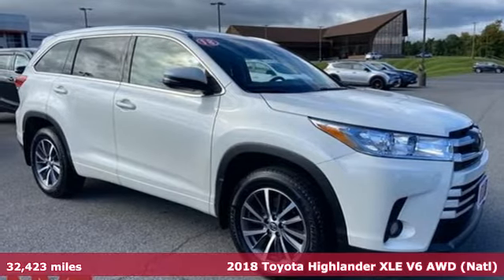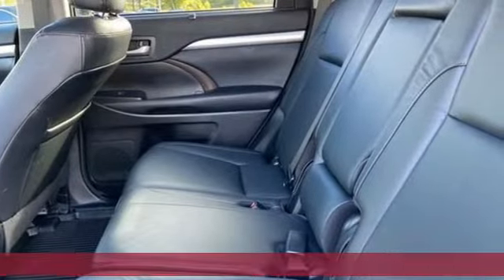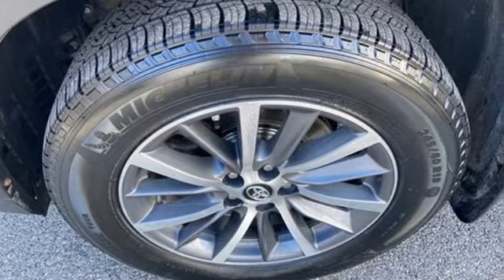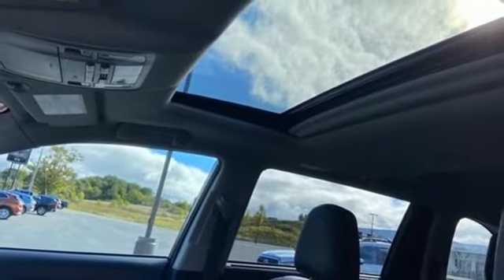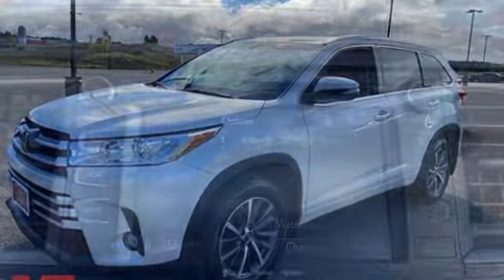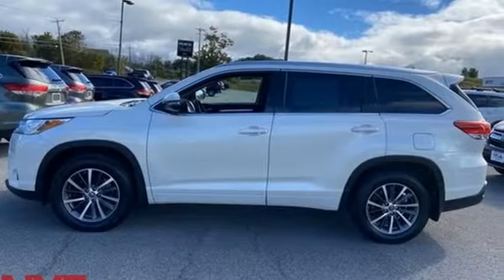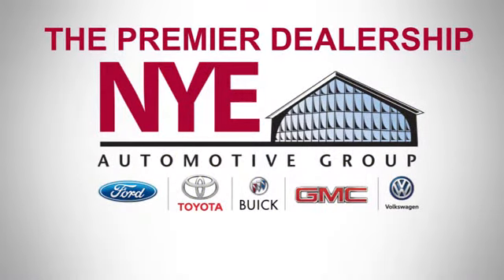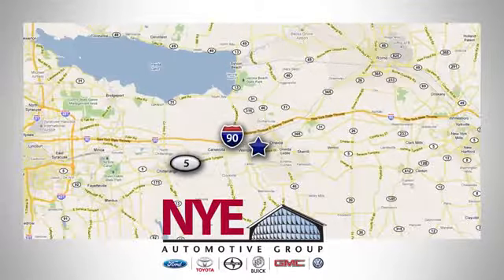2018 Toyota Highlander Utica NY Oneida, NY BT6652 - SOLD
Year: 2018
Make: Toyota
Model: Highlander
Trim: XLE
Engine: 3.5L V6
Transmission: 8-Speed Automatic Electronic with ECT-i
Color: White
Interior: Black
Mileage: 32423
Stock #: BT6652
VIN: 5TDJZRFH1JS561737
INCLUDES WARRANTY, BLUETOOTH, NAV/GPS/NAVIGATION, SUNROOF/MOONROOF, ALLOY WHEELS, HEATED SEATS, REAR BACKUP CAMERA, AWD. 2018 Toyota Highlander XLEbr4D Sport UtilitybrBlizzard Pearlbr3.5L V6brbrCOME SEE WHY ITS GOTTA BE NYE!!! TAKE THE SHORT DRIVE TO ONEIDA OR VISIT US AT NYETOYOTA.COM.

Address:
1441 Genesee St.